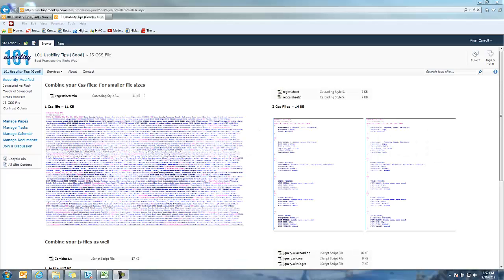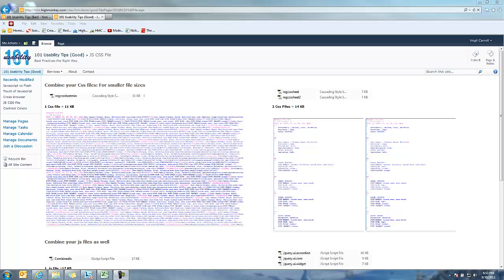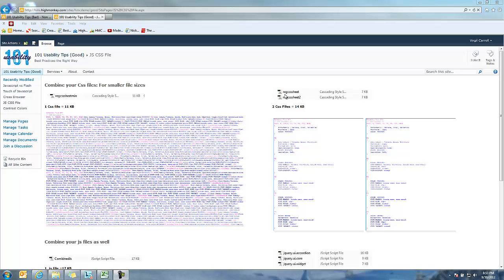101 SharePoint Usability Tips - # 67 Improve Performance by combining style sheets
As mentioned in Tip #66, users are impatient so your website's performance is critical to usability. Using a similar concept to Sprites, you can improve your site's performance by combining style sheets into one file.